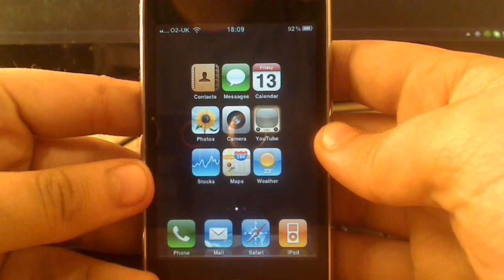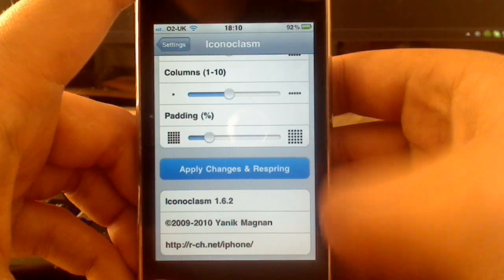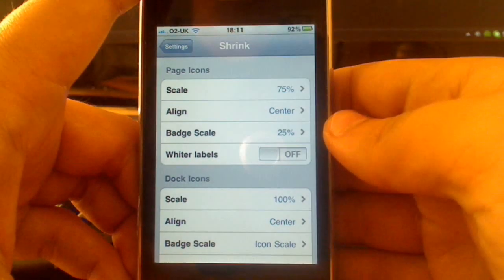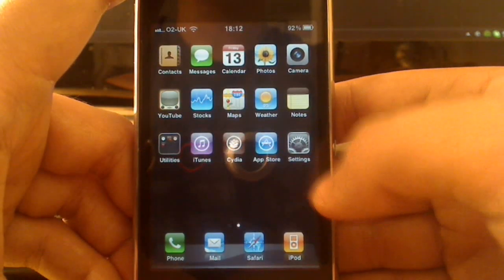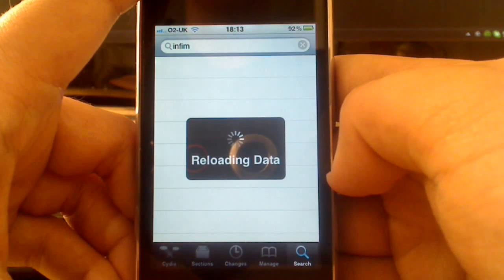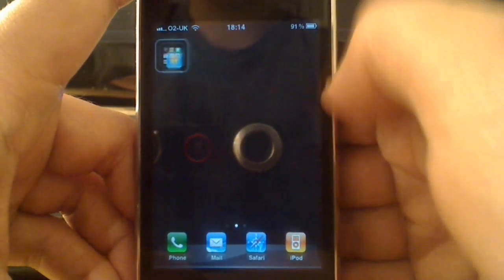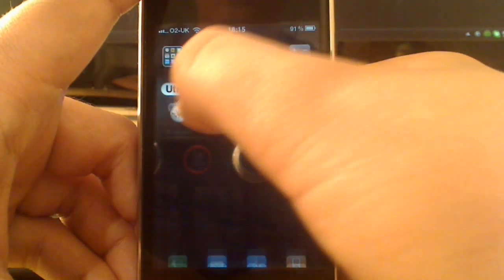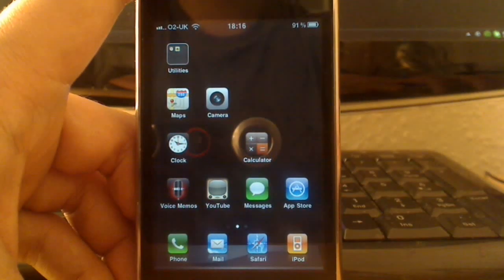iPhone / iPod Touch Jailbreak Apps (iOS4): Iconoclasm, Shrink, Infinifolders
Here I show you 3 paid apps (yes, paid) from the Cydia Store that will change the look of your homescreen to give you much more functionality.

Iconoclasm $3.00
Shrink $1.49
Infinifolders $1.99

What are your thoughts? Do you know of alternatives?